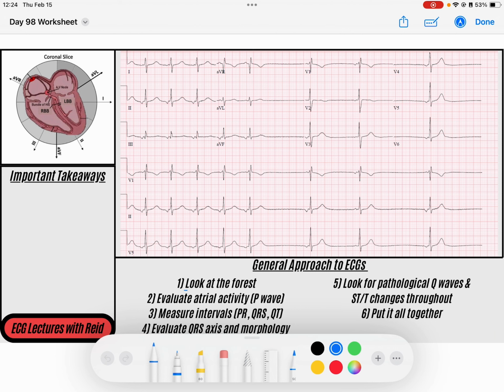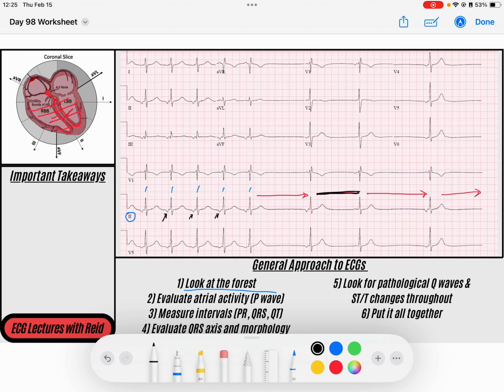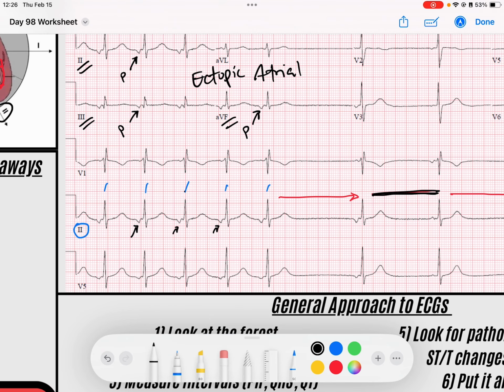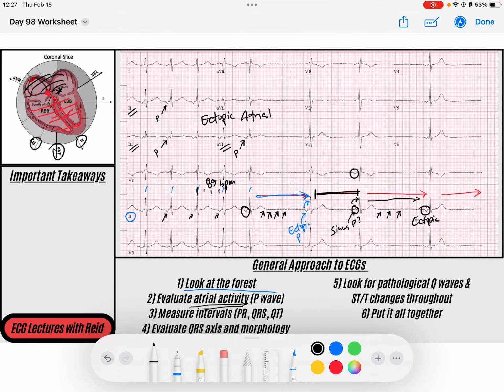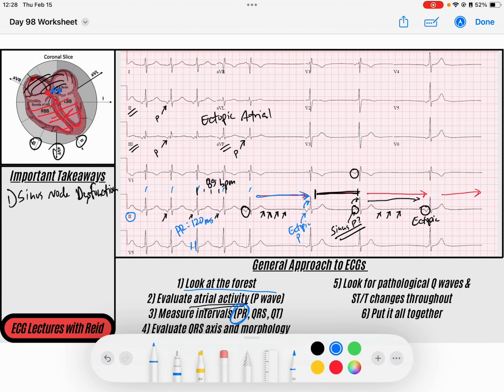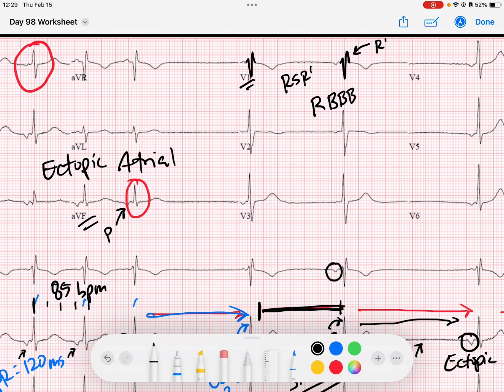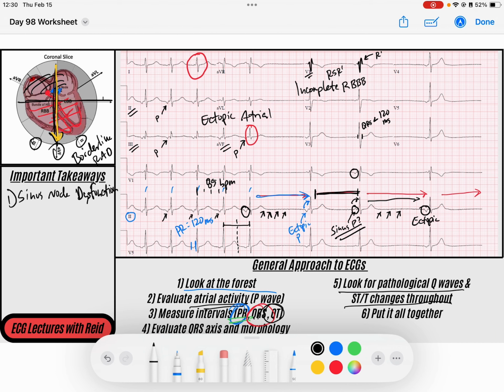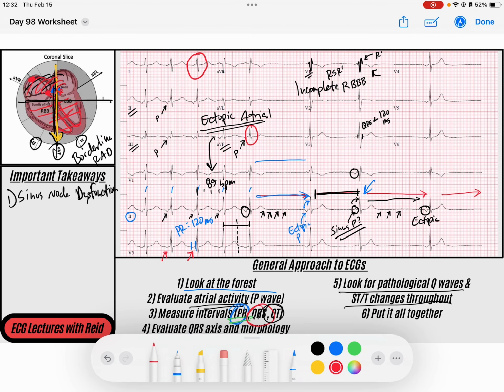EKG Test Yourself | ECG Case Study #98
In this video, you will see the concepts regarding:
- Ectopic Atrial Rhythm

Cheers,
Reid